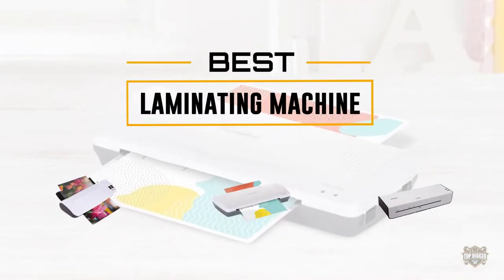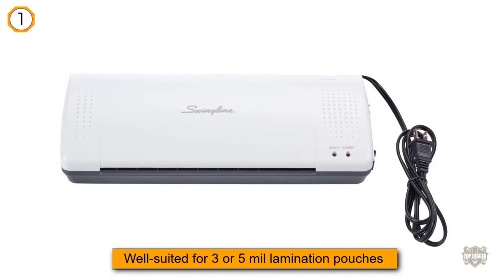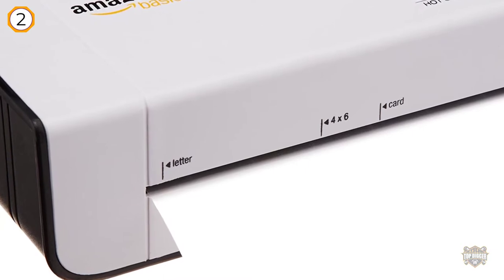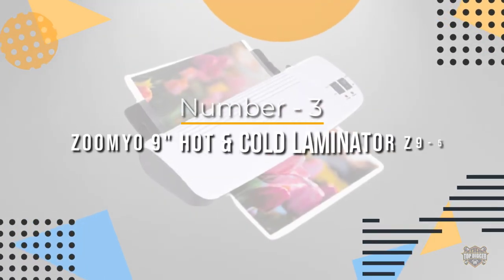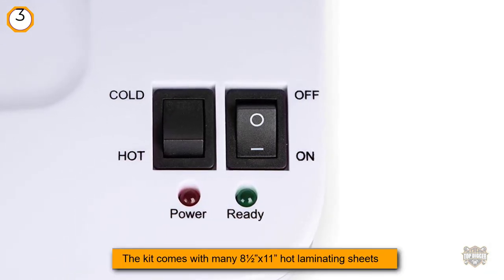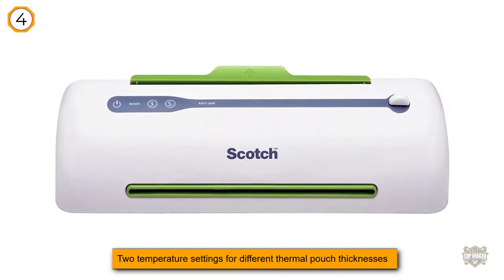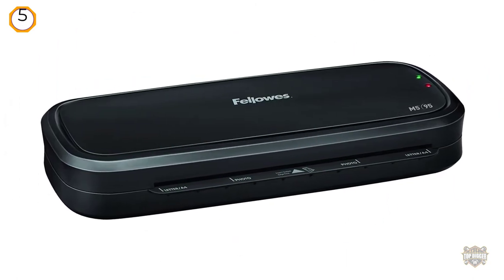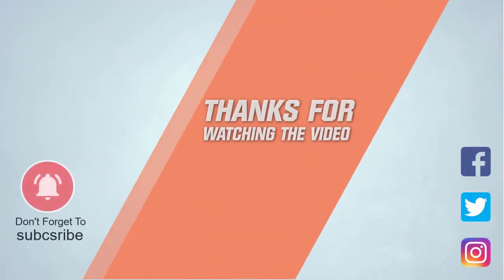Best Laminating Machines Review 2023 | Which One Should You Buy?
Best Laminating Machines featured in this video:
0:18 NO.1. Swingline Laminator, Thermal, Plus Lamination Machine
1:15 NO.2. AmazonBasics Thermal Laminator Machine
2:15 NO.3. Zoomyo 9" hot & cold laminator Z9-5 warms up in just 3 to 5 minutes
3:15 NO.4. Scotch Pro Thermal Laminator, Never Jam Technology Automatically Prevents Misfed Items
4:03 NO.5. Fellowes Laminator M5-95, Quick Warm-Up Laminating Machine

What is the best laminating machine to buy?
It seems you are likely to buy the top-rated laminating machine. Please watch the video before finalizing the decision. Because the Top Digger team tries to choose the products very precisely. We try to figure out dozens of products, read user-based realtime reviews, and pick the best 5 products for you.